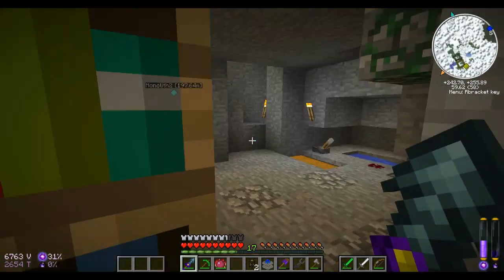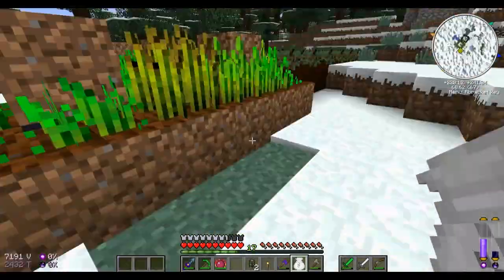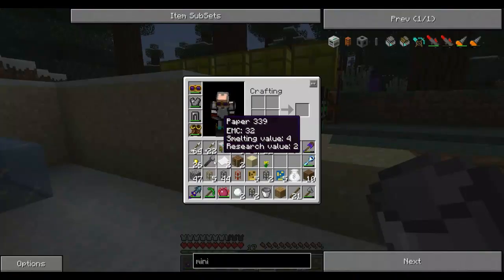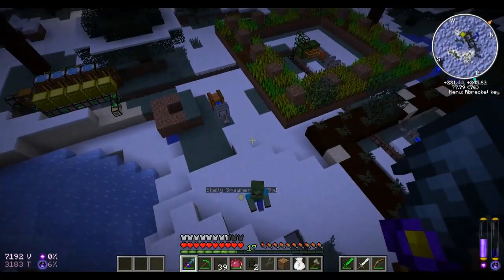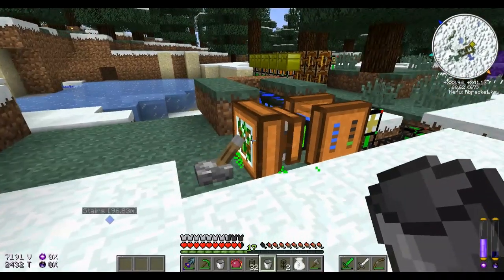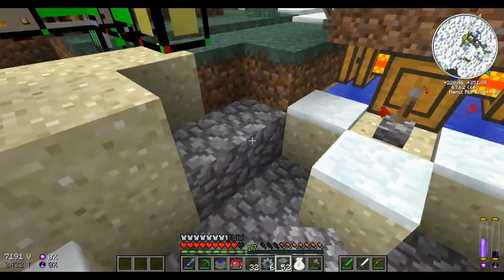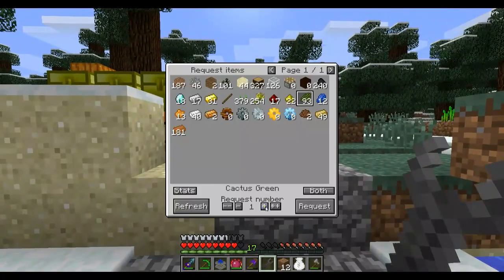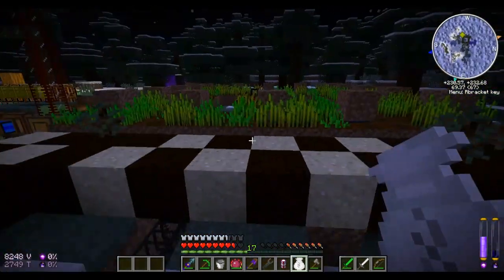23 HeroCraft Pack for 1.2.5 part 23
Continuation of my Lets Play episode of the new HeroCraft pack created by dwinget2008. Check out his youtube channel here:

Thanks,
Astocky